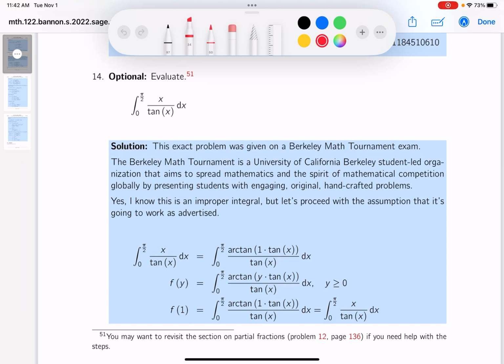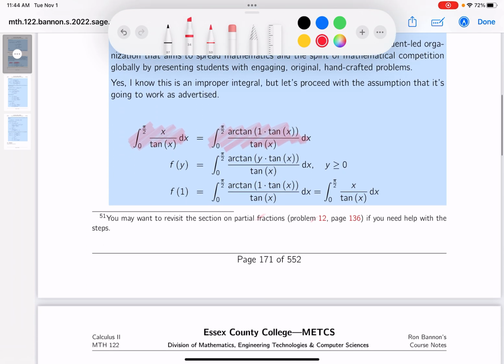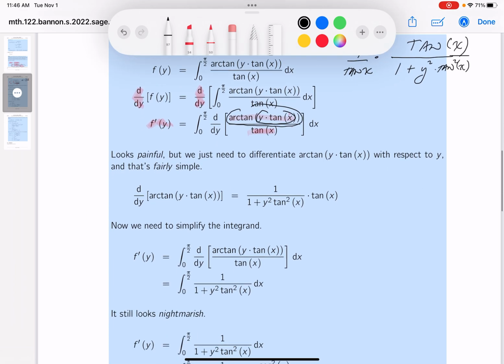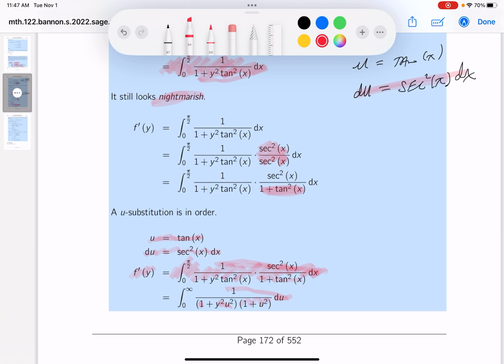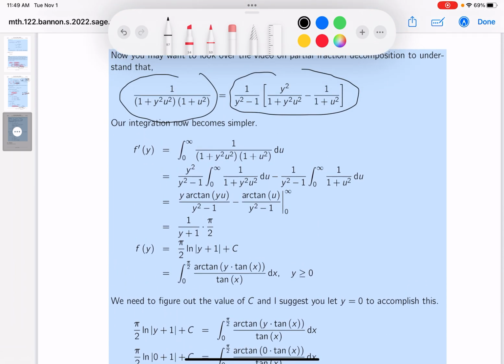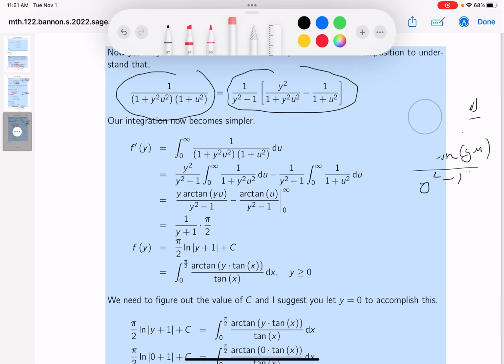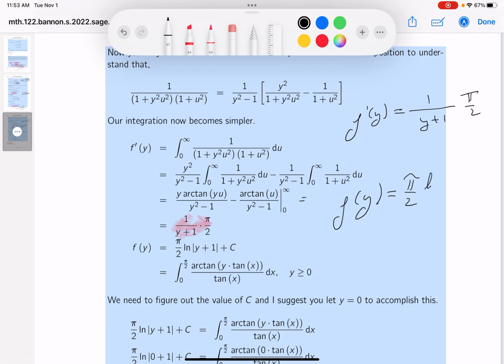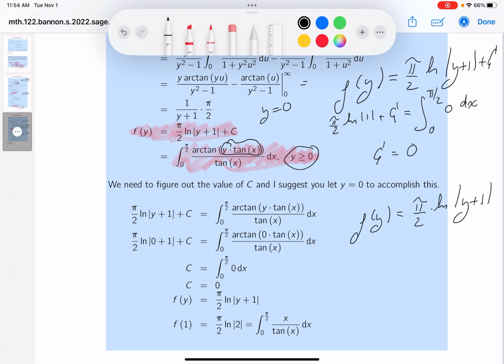mth 122 11 05 14